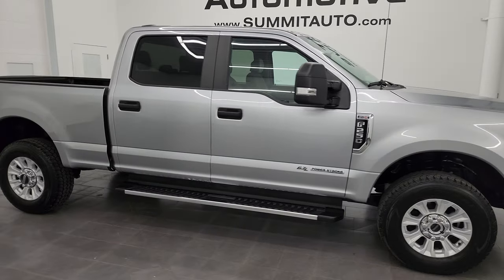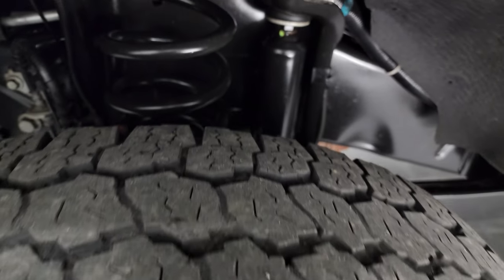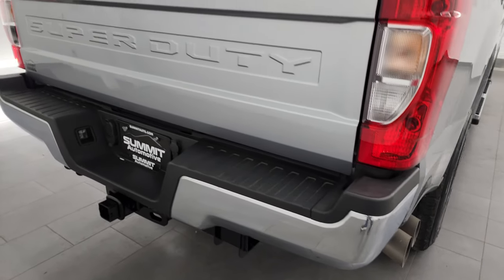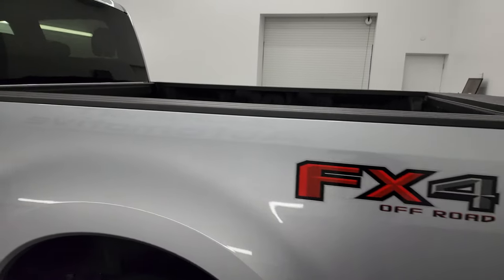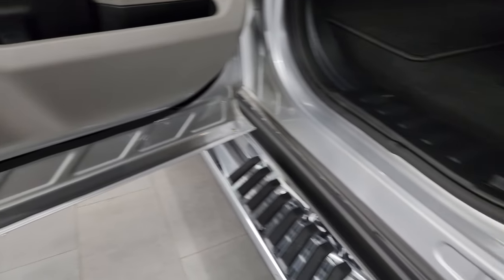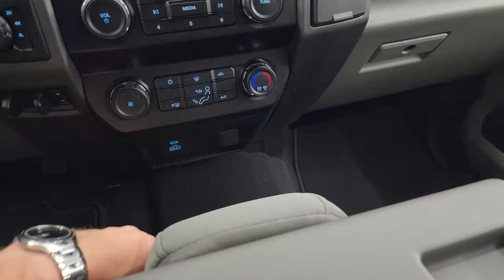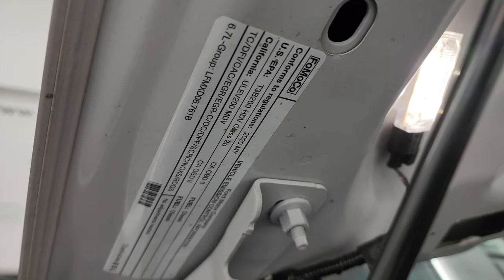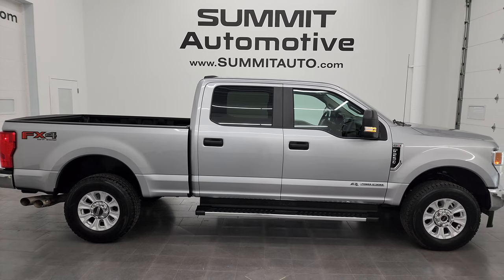2020 FORD F250 XL STX CREW SHORT POWERSTROKE DIESEL ICONIC SILVER 4K WALKAROUND 13819Z SOLD!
This 2020 FORD F250 XL STX CREW SHORT POWERSTROKE DIESEL IN ICONIC SILVER METALLIC FOR SALE IN FOND DU LAC OSHKOSH WISCONSIN 54935 is the vehicle we did walk around review of today.

Thank you for checking out this video of this 2020 FORD F250 XL STX CREW SHORT POWERSTROKE DIESEL IN ICONIC SILVER METALLIC FOR SALE IN FOND DU LAC OSHKOSH WISCONSIN 54935

STOCK: 13819Z
PRICE: $54,991
MILES: 29,354
MAKE: FORD
MODEL: F250
VIN: 1FT7W2BT0LEE94108
LOCATION: FOND DU LAC OSHKOSH WISCONSIN, 54937 TRUCKS ON 41

1 OWNER! CLEAN TITLE HISTORY! CLEAN CARFAX! 6.7 Liter V8 Powerstroke Diesel, 475 Horsepower, 1,050 Lb.-ft Torque, Full Four Door Crew Cab, Short Box 6 1/2 Foot Shortbox, XL Package, STX Package, 10 Speed Automatic Transmission, Turn Dial 4x4 Four Wheel Drive 4WD, FX4 Offroad Suspension Package, Reverse Backup Camera Rearview Camera, Non Smoker, Gray Cloth Seats, 40/20/40 Split Front Bench Seating with Center Seat Hidden Storage Compartment, Full Towing Package with Receiver Trailer Hitch, Wiring and Transmission Cooler Tow Package, 6 Upfitter Switches, Factory Brake Controller, Factory Exhaust Brake, Heated Telescopic Tow Power Mirrors with Built-in Directional Signals, Advancetrac with Roll Stability Control Traction Control, HDC Hill Decent Control, 3.31 Gears with Limited Slip Differential, Goodyear Wrangler All Terrain Adventure LT275/70 R18 Tires, Painted Alloy Rims Premium Wheels, Four Wheel Disc Brakes, Factory Chromed Stepbars, Spray-in Bedliner, Bedrail Covers, Locking Tailgate, Chrome Trimmed Grill, AM / FM Radio Tuner, Sirius/XM Satellite Radio Capabilities Sirius / XM, Sync 8" Touchcreen Radio, FordPass Feature, Microsoft SYNC System with Bluetooth, Hands-Free Audio System Blue Tooth, Android Auto Compatible, Apple Car Play Compatible, USB C Jack, USB Jack Portable Audio Connection, Keyless Entry System, Rear Window Defroster, Adjustable Height Seatbelts, Driver and Passenger Front Air Bags, L.A.T.C.H. Child Safety System, Side Curtain Air Bags SRS Safety Restraint System, Multi-Function Steering Wheel Controls, Compass, Outside Temperature Display and Mileage Display, Factory Floormats, Air Conditioning AC, Cruise Control, Power Locks, Power Windows, Automatic Headlights Autolamp, Tilt/Telescope Steering Wheel, 110V / 400W Auxiliary Power Outlet, 5 Year / 60,000 Mile Remaining Powertrain Factory Warranty, Whichever comes first, Iconic Silver Metallic, ONE OWNER! CLEAN AUTOCHECK! Very very clean inside and out! This is one of the sharpest 2020 Ford F250 crewcab shortbox 3/4 ton diesel trucks on our lot! Make your move before this super clean 4wd is gone!

STOCK: 13819Z
PRICE: $54,991
MILES: 29,354
MAKE: FORD
MODEL: F250
VIN: 1FT7W2BT0LEE94108